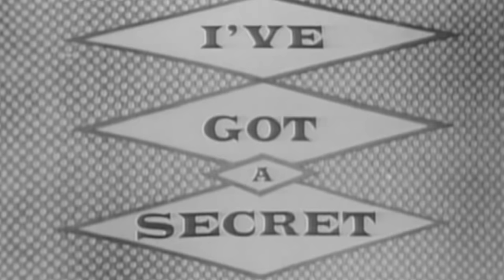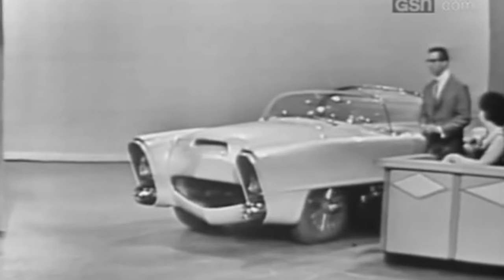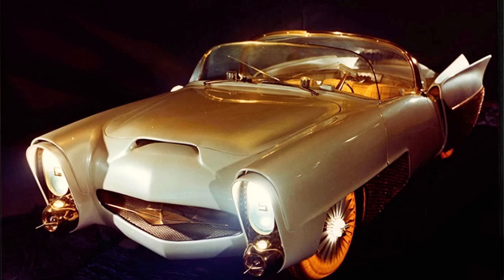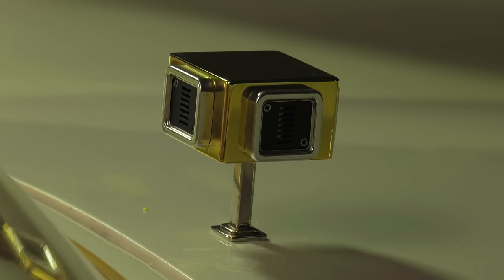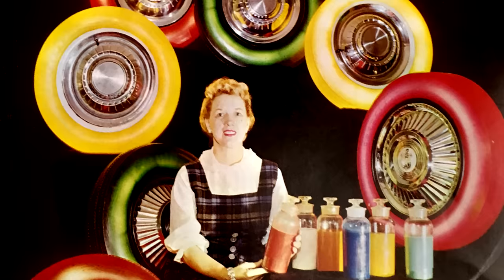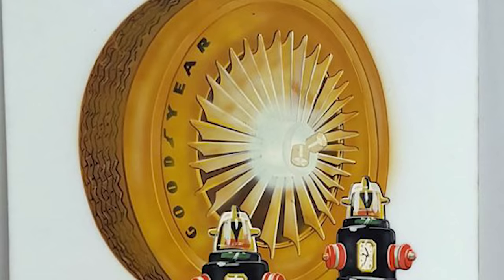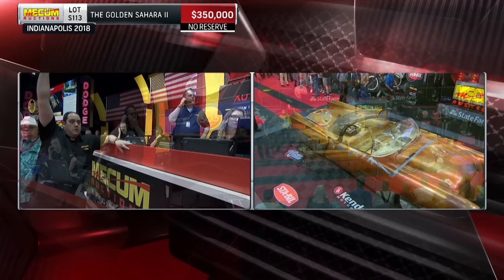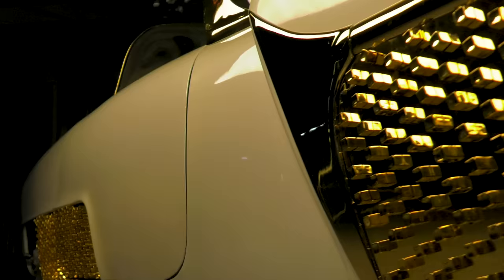Unveiling the restored Golden Sahara II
Goodyear and Klairmont Kollections unveil restored Golden Sahara II on translucent Goodyear tires at the 2019 Geneva International Motor Show .

In collaboration with Klairmont Kollections, Goodyear unveiled the restored Golden Sahara II at the 2019 Geneva International Motor Show. An iconic custom car of the 1950s and 60s, the Golden Sahara II was one of the first concepts of autonomous vehicles and was fitted with glowing, see-through tires that were custom developed by Goodyear.